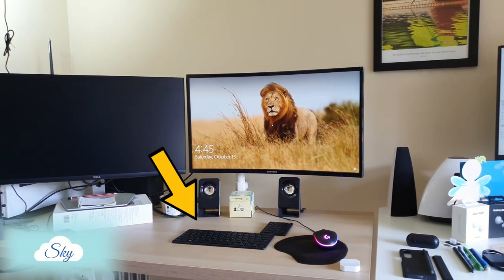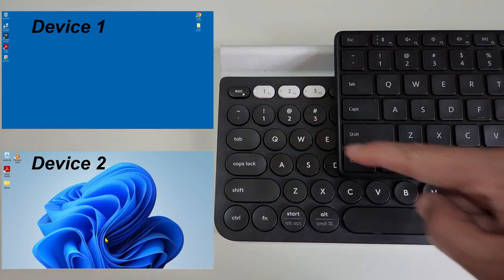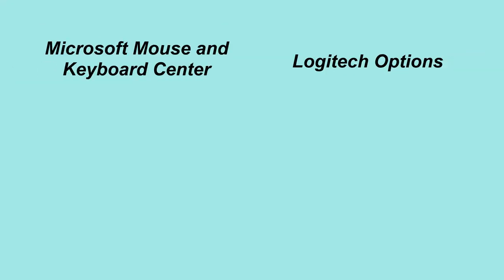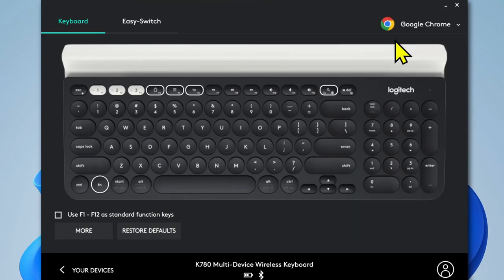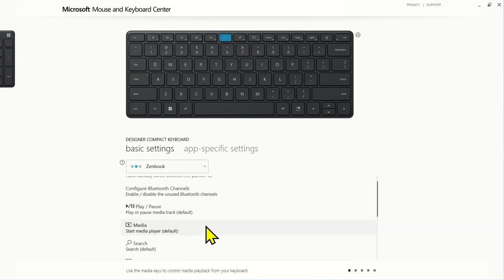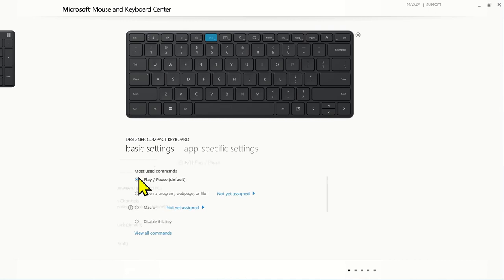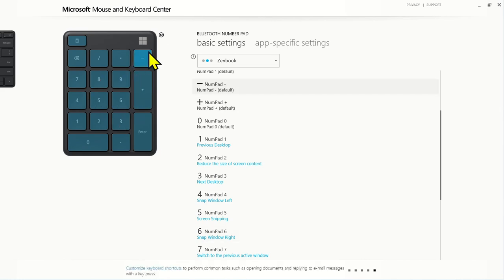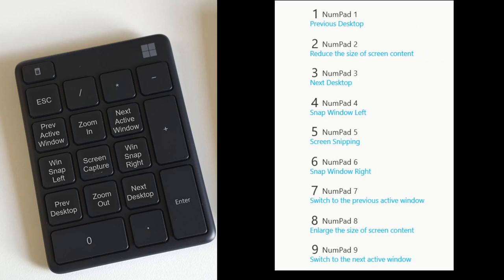Microsoft Keyboard Number Pad VS Logitech K780 - What I learnt after 6 months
See how I re-purpose my Microsoft Number Pad to become my Windows command center to tile windows and switch desktop. Comparing Logitech K780 vs Microsoft designer compact keyboard and number pad, their ability to switch between multi devices and look at how good their configuration apps are.

Get these keyboards here:
🛒Microsoft Number Pad
🛒Microsoft Designer Compact Keyboard
🛒Logitech K780 Keyboard
🛒Logitech M720 Mouse

🕒Timestamps:
0:00 Logitech and Microsoft keyboards after 6 months
1:01 Typing sound
1:23 Switch Device Demo
1:59 Keyboard Battery Life
2:17 Microsoft & Logitech Keyboard Software App
2:31 Logitech Flow Demo on 2 Laptops
3:14 Logitech K780 customised keys
3:42 Microsoft Mouse and Keyboard Center App
5:34 Microsoft Keyboard Smart Switch Demo
6:41 Microsoft Number Pad as a Windows Command Center

⌨️Logitech Options, list of configurable entries:
My Home
Launch application
Open Web Page
Documents
Keystroke assignment
Action center
Advanced click
Back
Calculator
Close desktop
Close window
Copy
Cut

⌨️Microsoft Mouse and Keyboard Center, list of configurable entries:
Open a program, web page or file
Run Macro
- Windows Commands -
Task View
Add new desktop
Previous Desktop
Next Desktop
Close Desktop
Snap Windows Left
Snap Windows Right
Snap Windows Up
Snap Windows Down
Open Action Center
Show/Hide App Commands
Search
Connect
Settings
Close
Show/Hide Desktop
Next Window
Previous Window
Screen Snipping
Filtered Task View
- Media Commands -
Next Track
Previous Track
Stop (media)
- Email commands -
Send (e-mail)
Reply (e-mail)
Forward (e-mail)
- Browser commands -
Browser Back
Browser Forward
Web / Home
- Content commands -
Copy
Cut
Paste
Find
Zoom In
Zoom Out
Undo
Redo
Spell
Refresh
Print Screen
Magnify
- Document commands -
New
Open
Save
Print
Exit
Help
- Start Programs -
Open OneNote
Calculator
Calendar
Excel
Mail
Media
Skype
Word
- Folder shortcuts -
Computer
Documents
Pictures
Music
- Special commands -
ClickLock On/Off
Key Combination
Lock Computer
Log Off

I spend time using the product before making the videos to share my unique perspective and tips using them. I like to hunt for the most value-for-money tech gear that is fit for purpose.